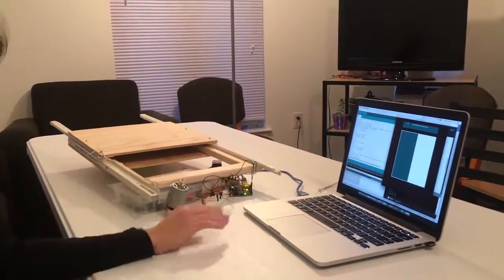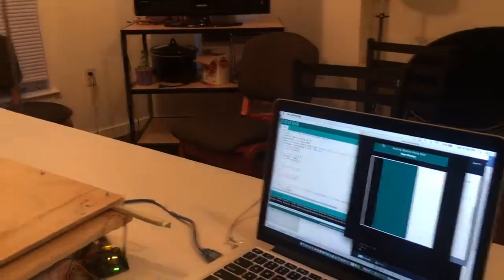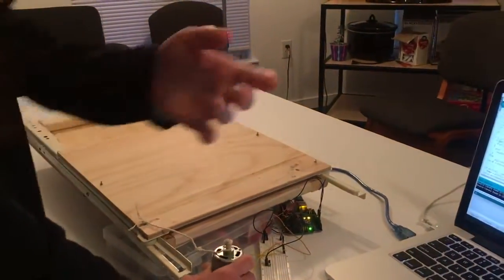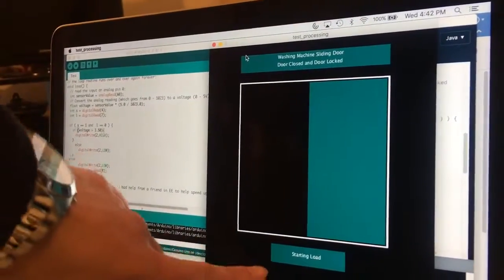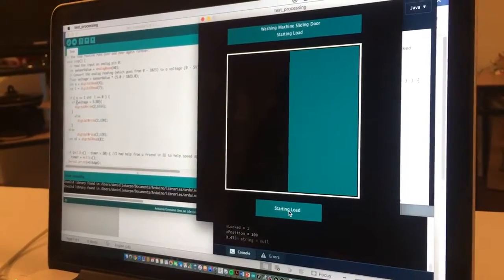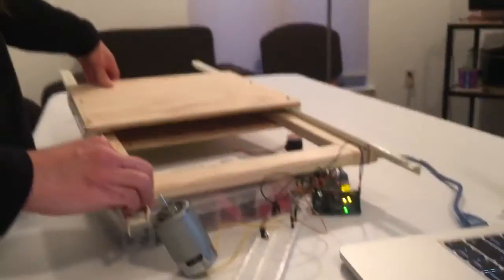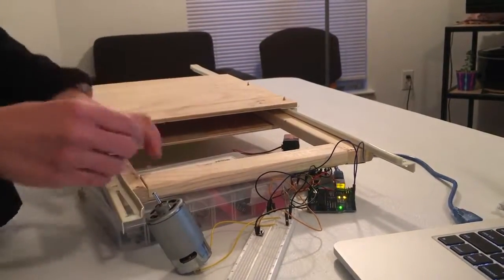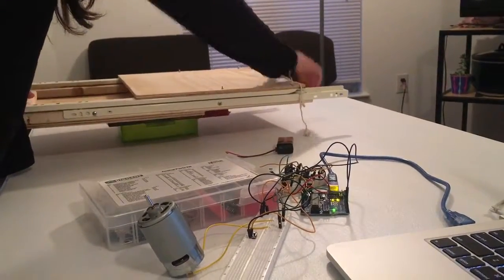Final Project, ENME 351: Electronics & Instrumentation II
Credit: Karpa